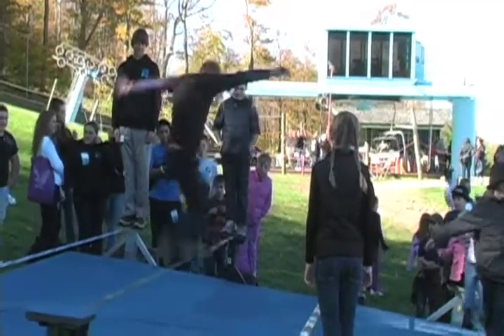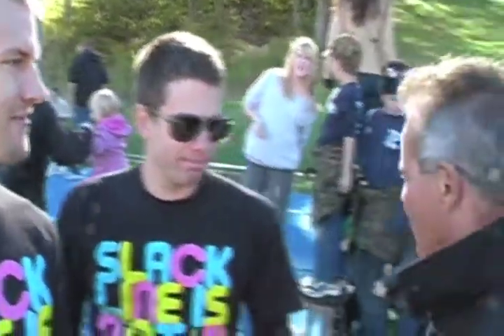No Slackers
A slackline is a cross between a trampoline and a tight rope. The German company that makes them, Gibbon Slacklines, has a team been touring the US, setting  the equipment for people to try and showing how it'd done right. We met them at Belleayre Mountain's Fall Festival where our host, Tony Lanza got so excited he picked up the mic and ad libbed this interview. The question at the end caught him a bit of guard. Another RadXSports video. Interact with us on Twitter @RadXSports